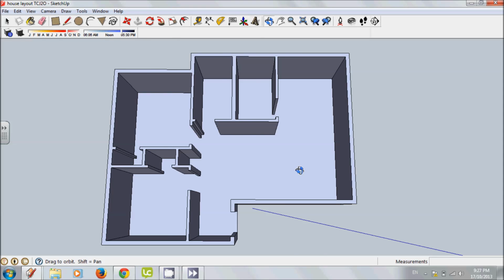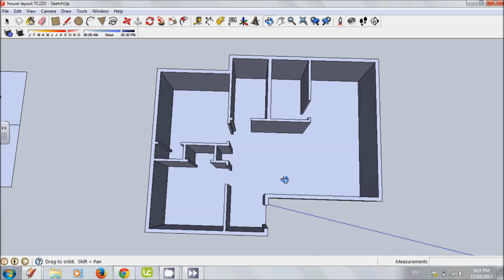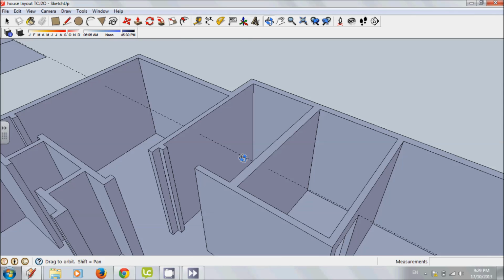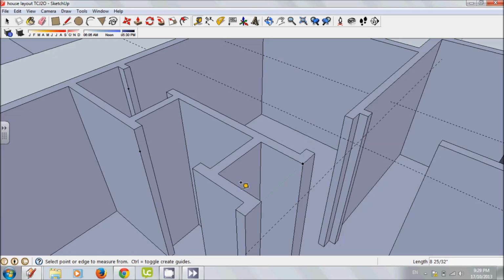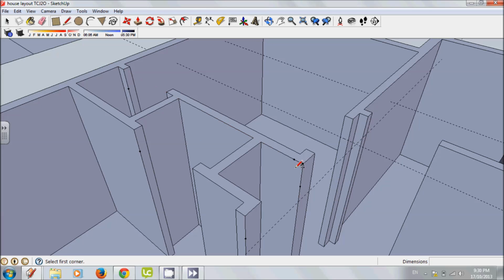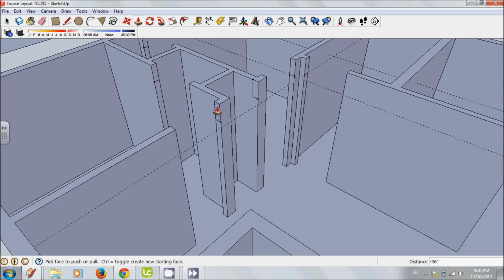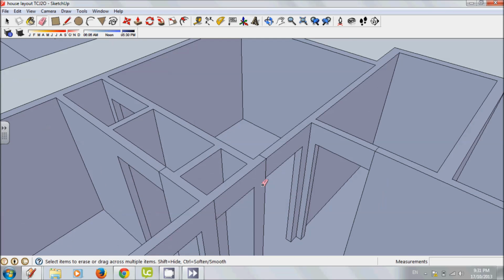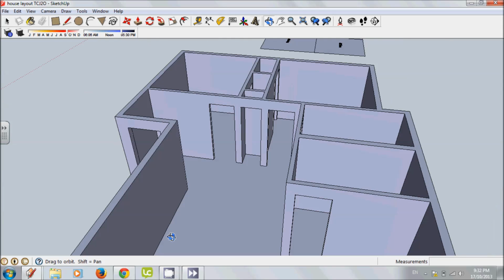Sketchup House Plan Video 4a -- Drawing headers above doorways